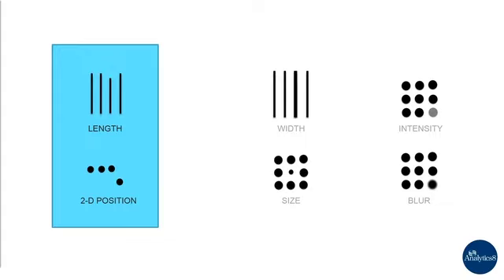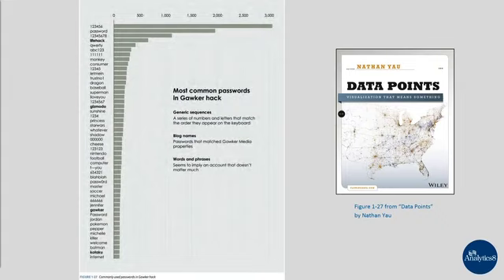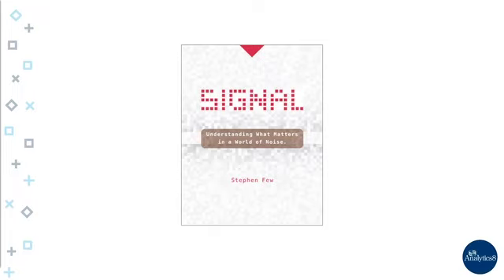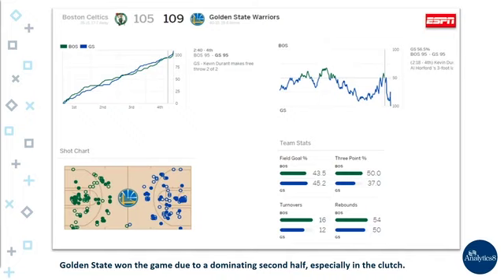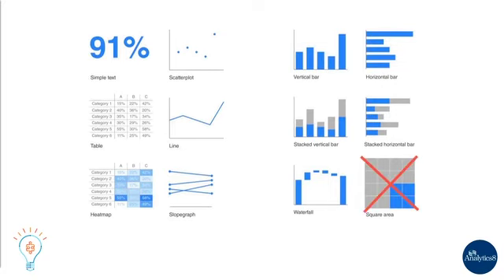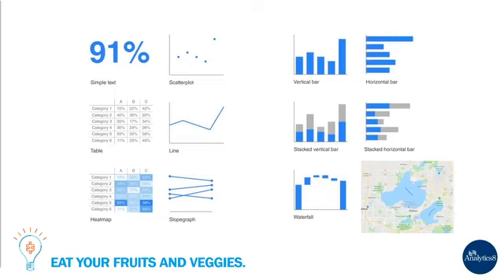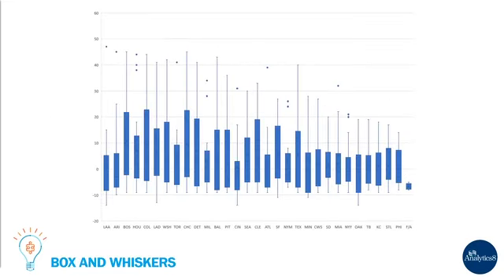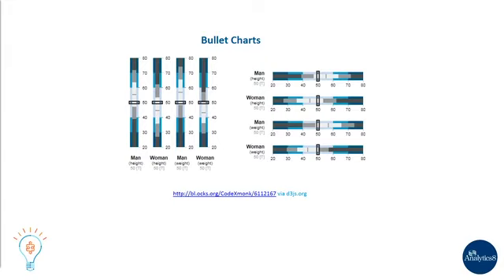Data Visualization - Communicate Data with the Right Visualizations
While there is an art to dashboard design, the science behind visualization is more important than most people realize. In this webinar, we’ll show how to approach data visualization in a systematic way that will unlock the story your data holds.

Data visualization is no longer just for designers and developers. Whether you are a business leader, a strategist or an analyst, this webinar will give you practical ways to challenge the status quo of your organization’s current data visualizations and help your team communicate with each other using your data in a maximally effective way.

Questions we’re going to answer:
-Why is data visualization so important?
-How do you pick the right visualizations to communicate the story in your data?
-Is there a way to objectively measure effectiveness of data visualizations?
-How do you create dashboards that users will adopt and use?